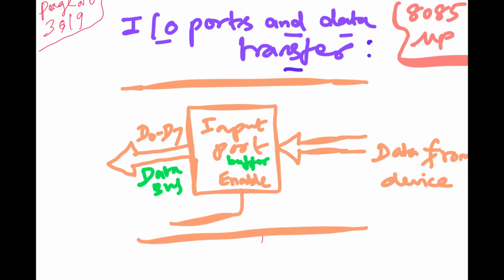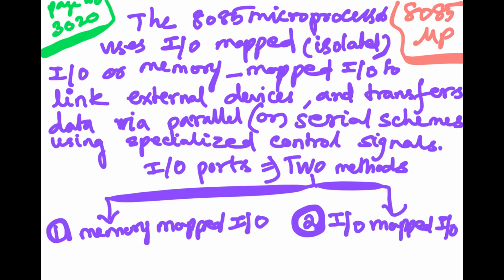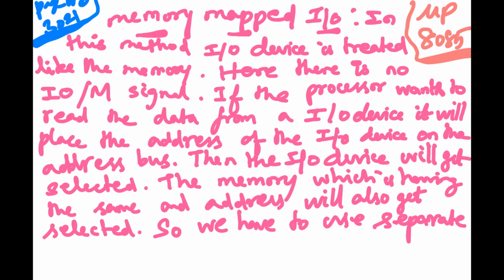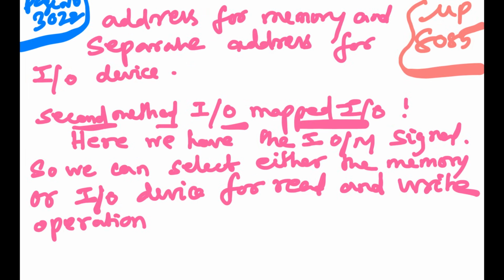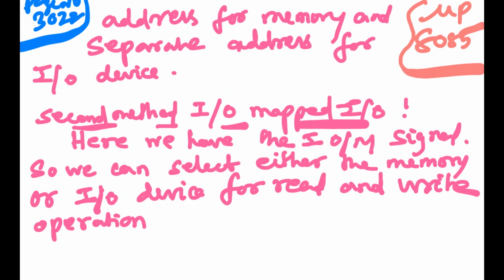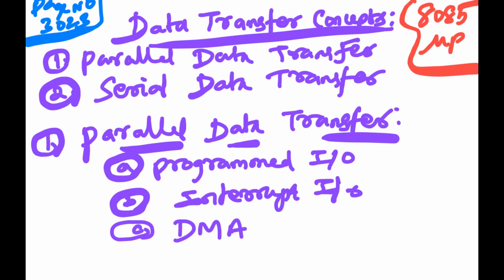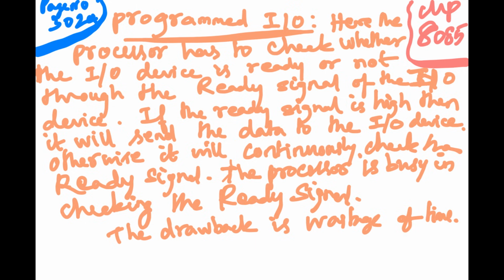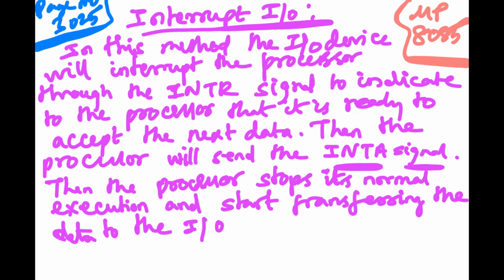Class no4 8085 microprocessor I/o ports and data transfer concepts